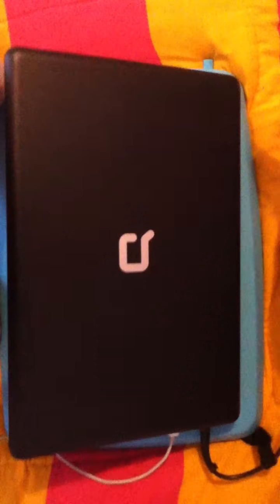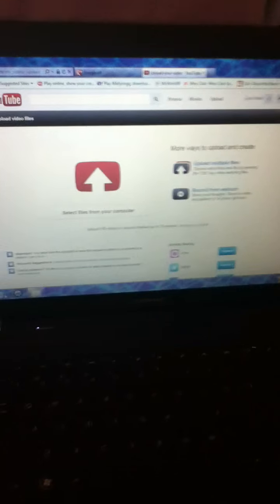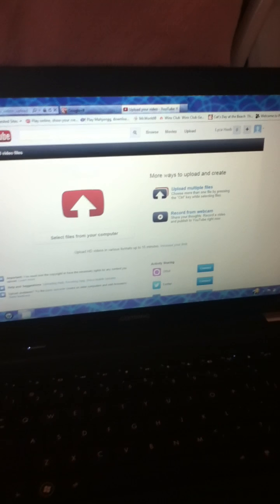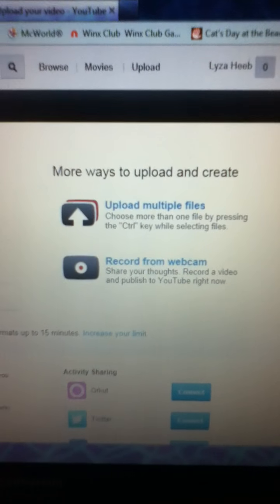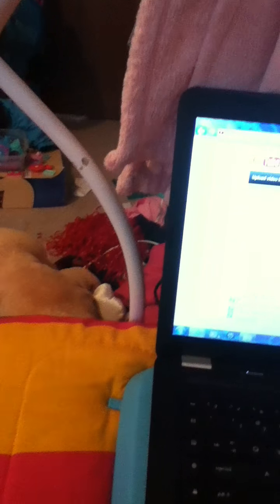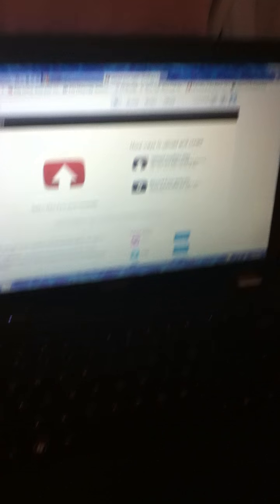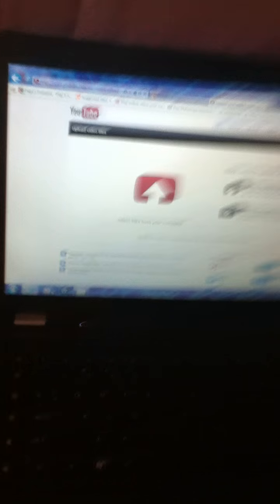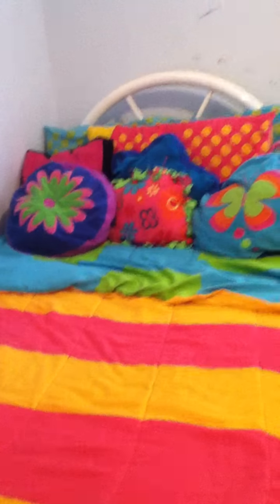plz help me find my webcam!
i can't find my webcam on my laptop here's a view of it if u could identify where it is and tell me in comments then u would be a HUGE help